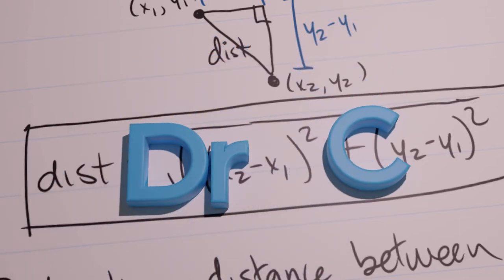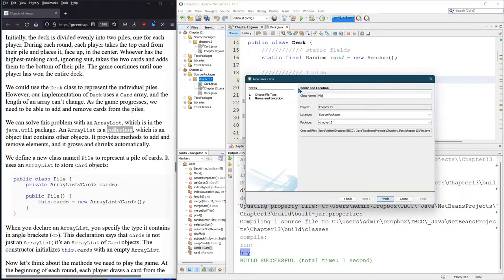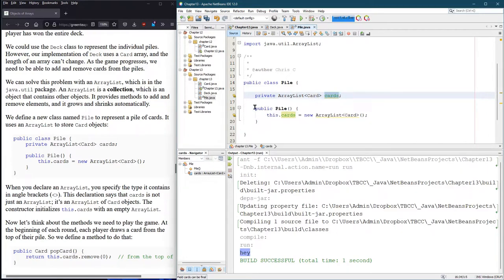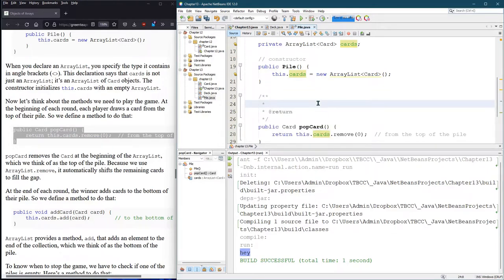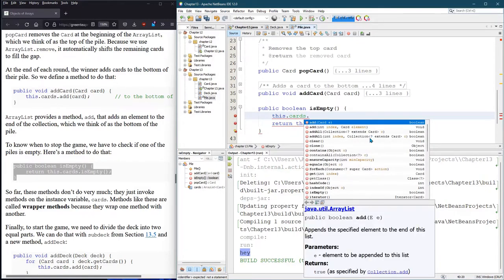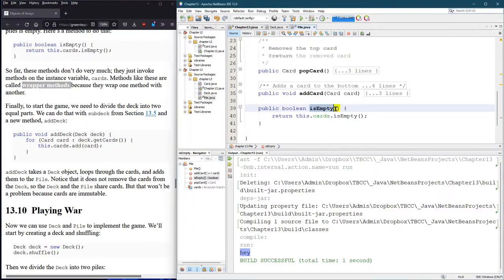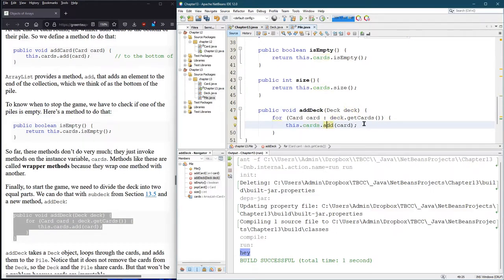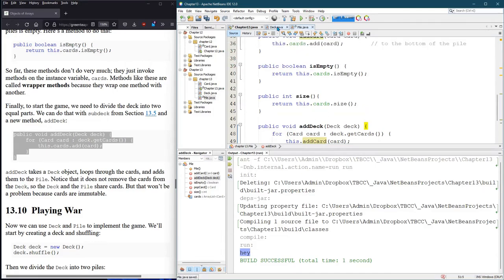CS161 13.9 Piles of Cards